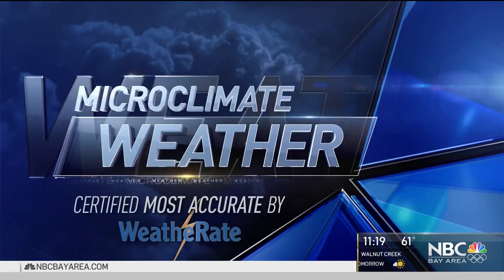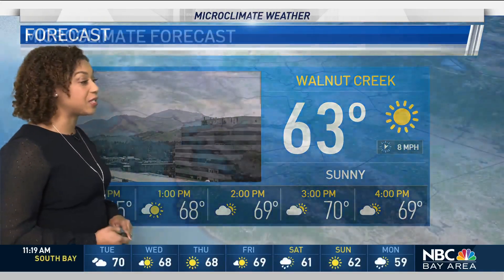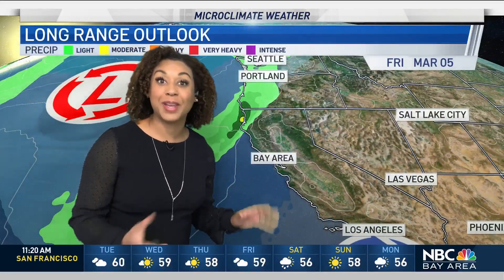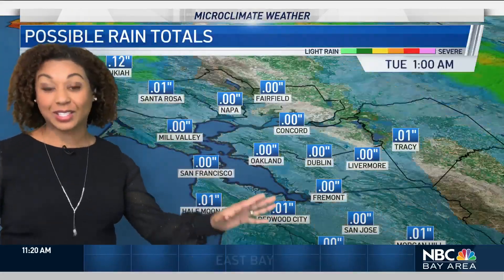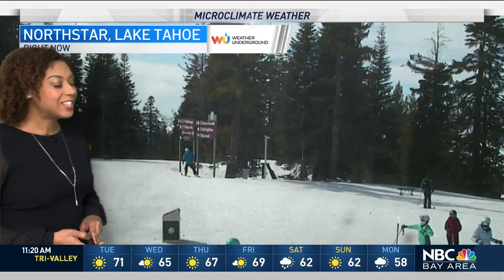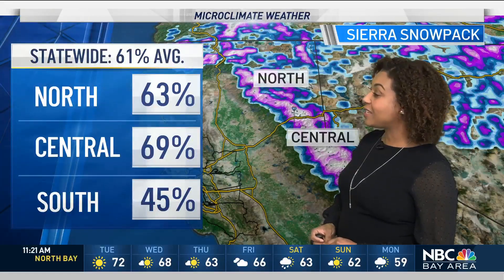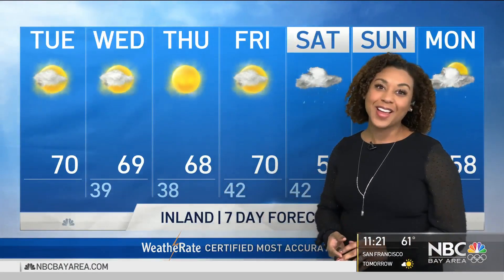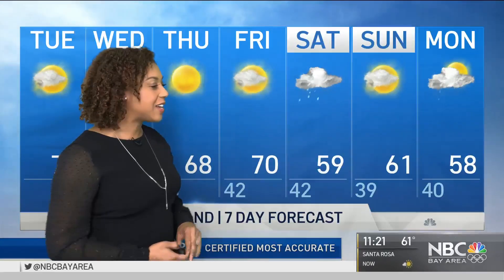Kari's Forecast: Pleasant Weather Continues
Meteorologist Kari Hall has an update on mild weather and when the Bay Area could get some rain in the Microclimate Forecast.